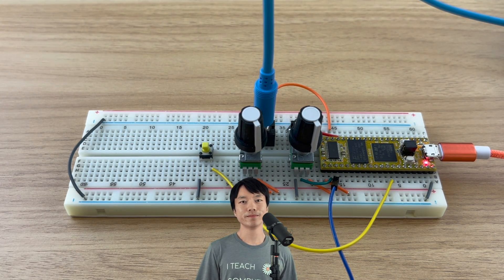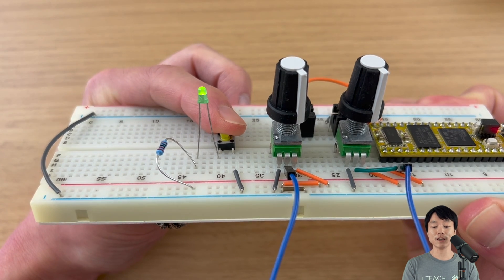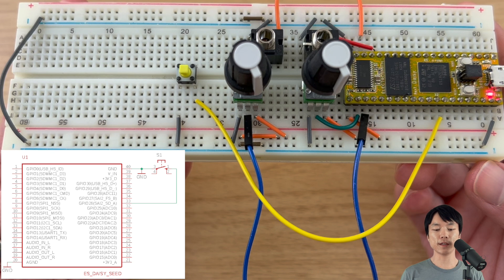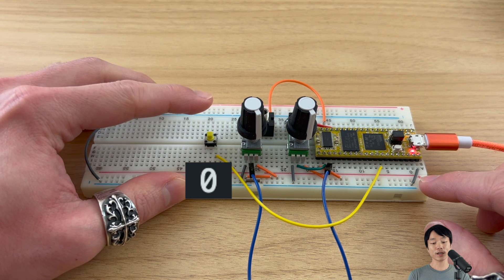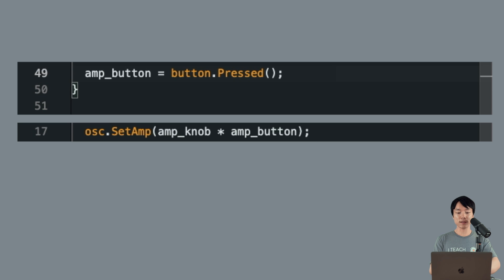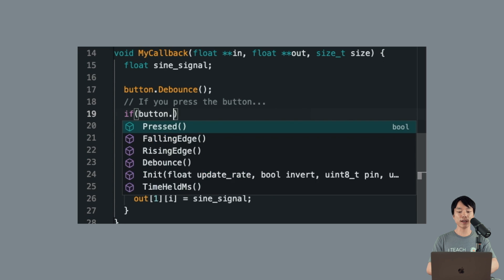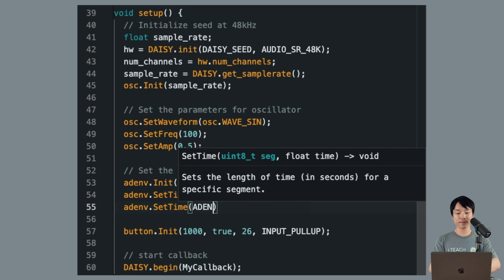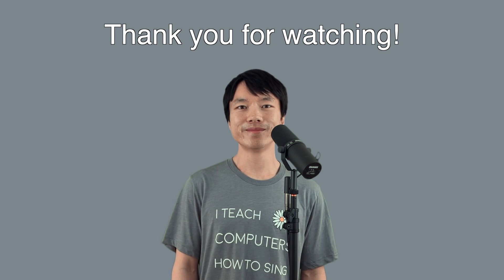How to Connect a Button to the Daisy (DaisyDuino)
Let's learn how to connect a button to the Daisy Seed and play a note with it! We'll also learn about envelope. For this tutorial, we'll be using the Arduino IDE and the DaisyDuino library.

Sections:
0:00 Introduction
0:27 Electronics
3:23 Programming
6:50 Envelope
10:44 What's Next?